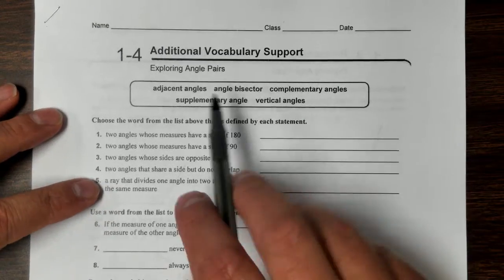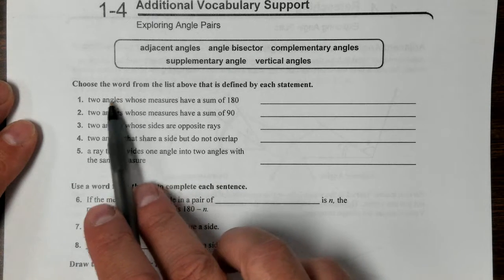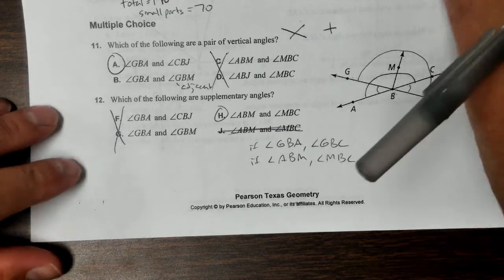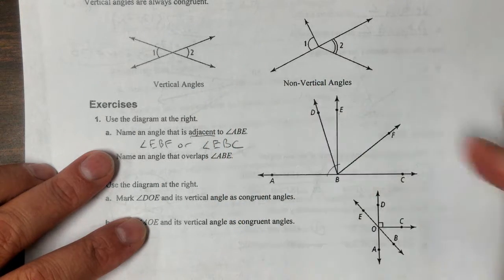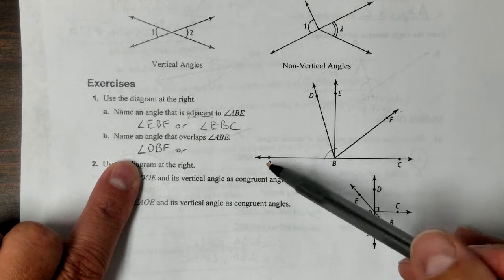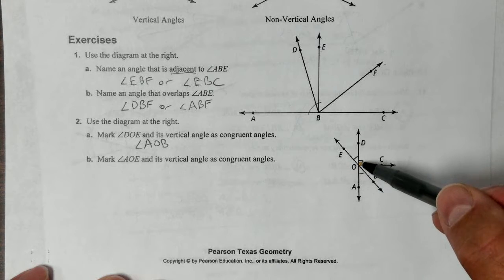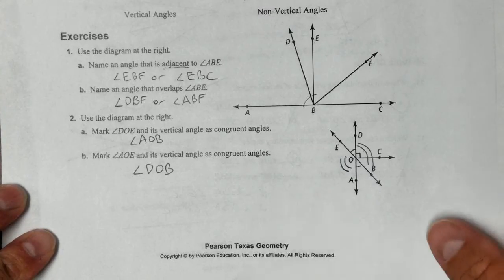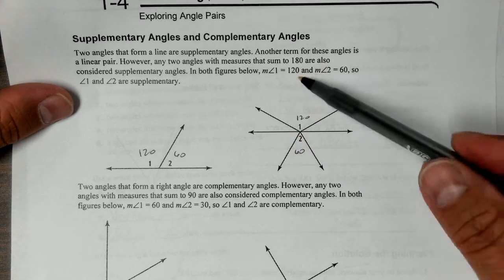Geo 1 4 end